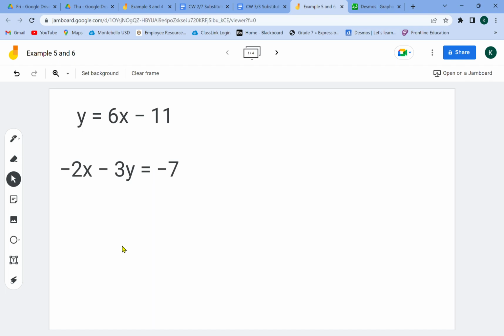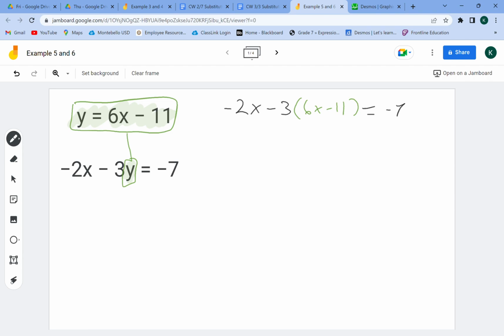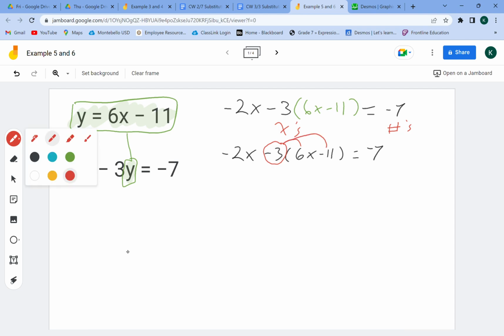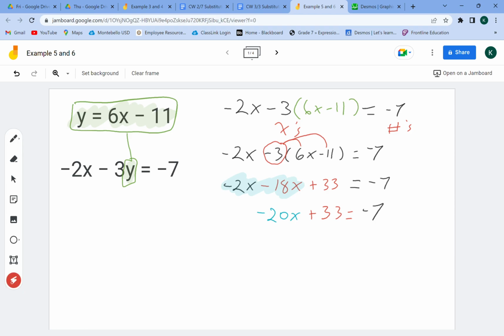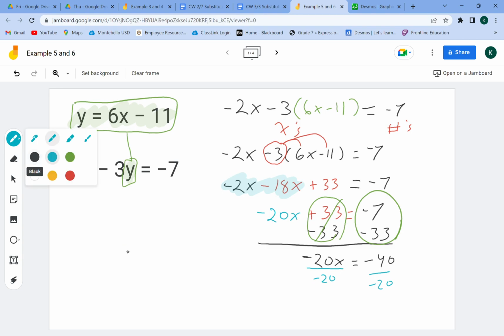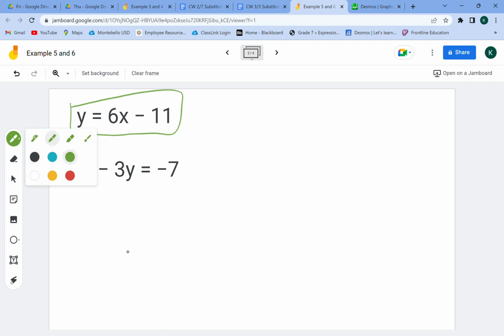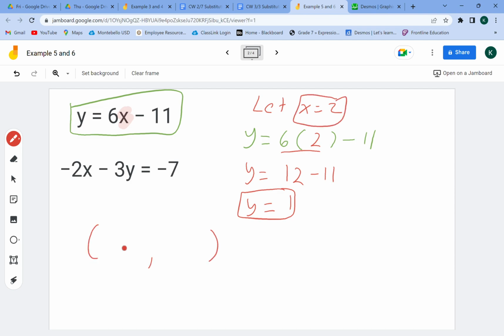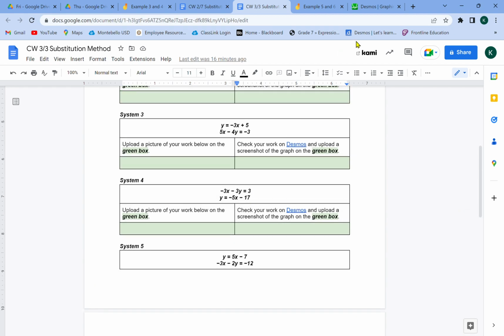Example 5 substitution